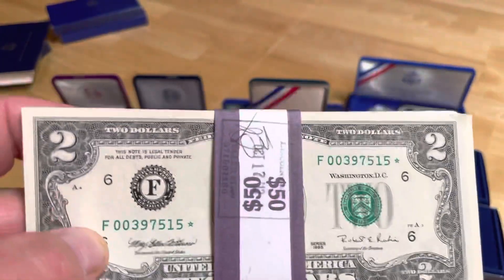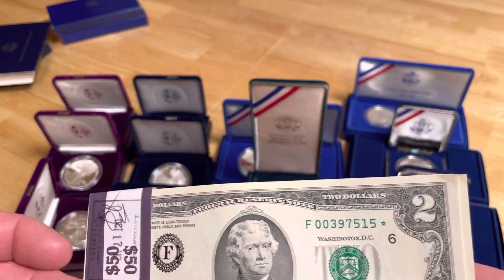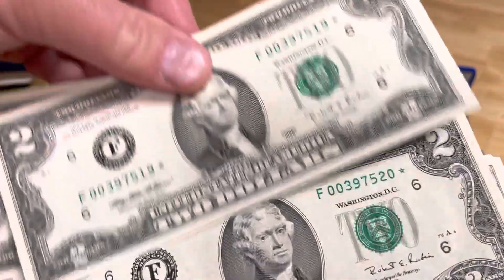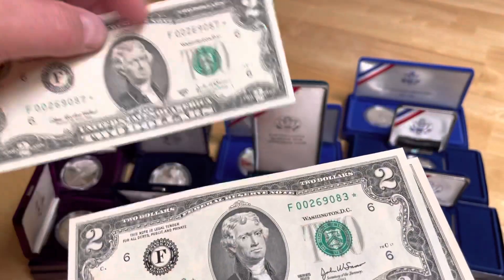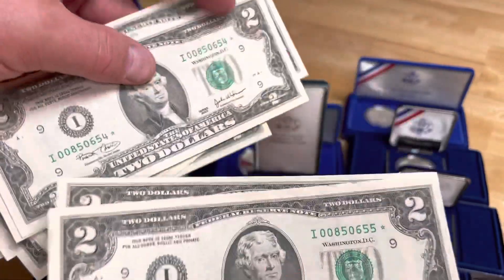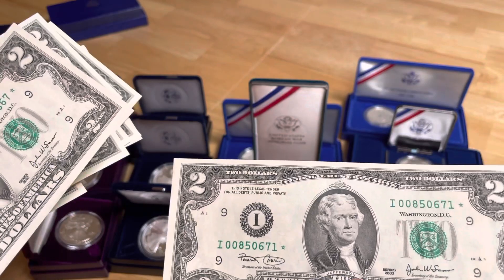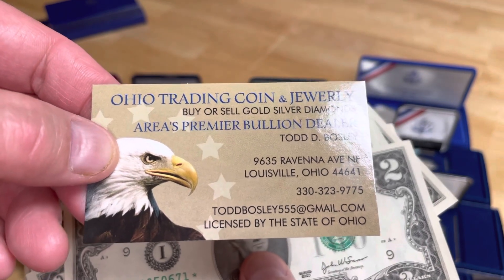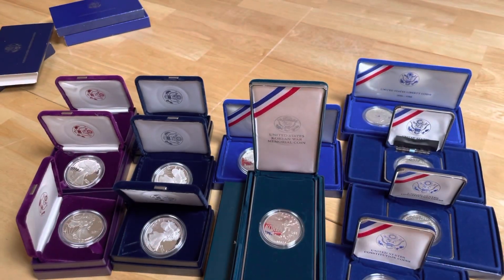Rare $2.00 Star Note Collection Offered by Ohio Trading Coin & Jewelry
We Buy & Sell Daily!!! Call Us To Buy or Sell!!

Ohio Trading Coin & Jewelry
9635 Ravenna Ave NE
Louisville, Ohio 44641